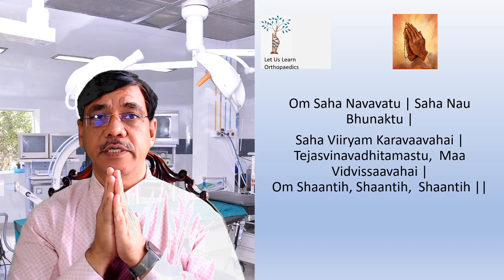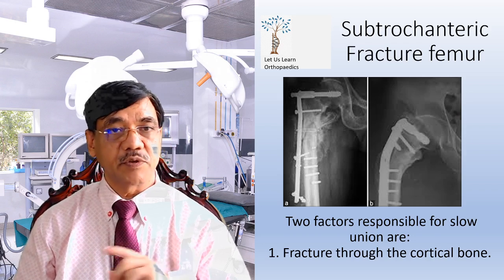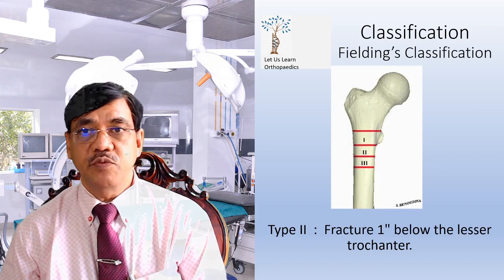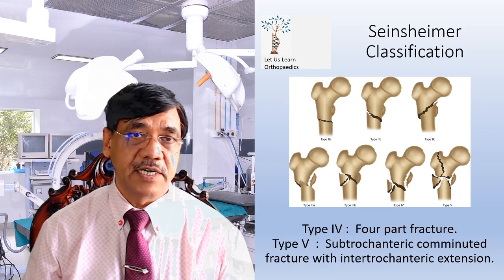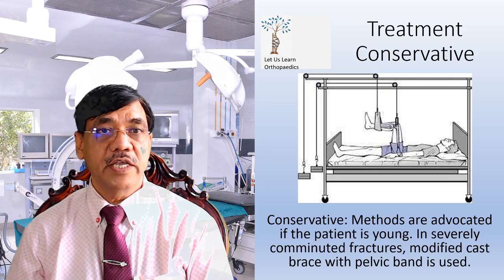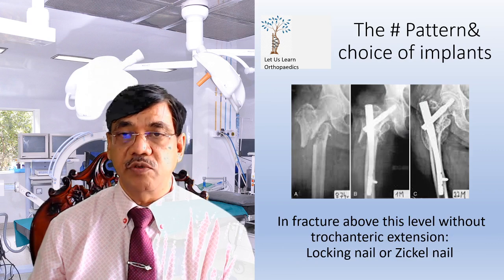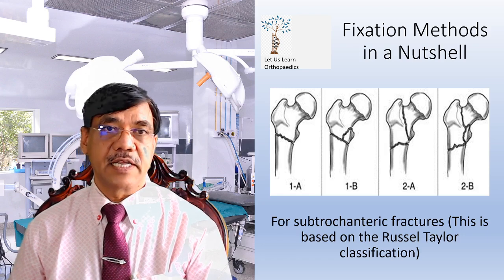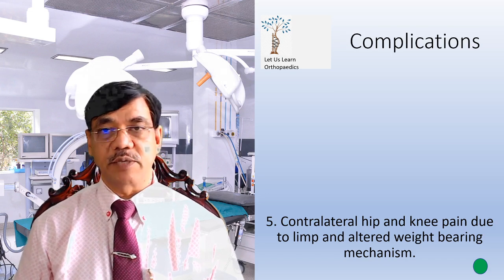Let Us Learn Orthopaedics- Subtrochanteric Fracture femur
This video is created for all UG and PG students of Orthopaedics to help them write a short essay on Subtrochanteric fracture Femur in their theory paper during University Exams.